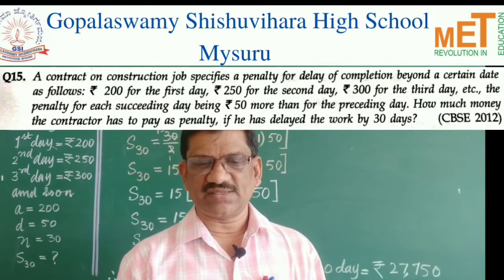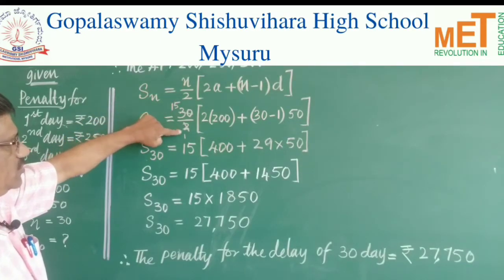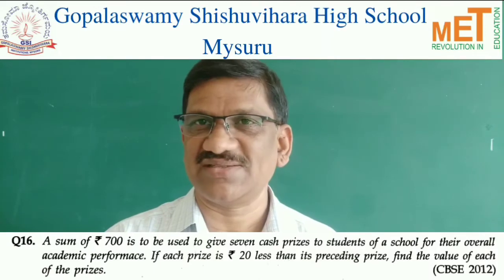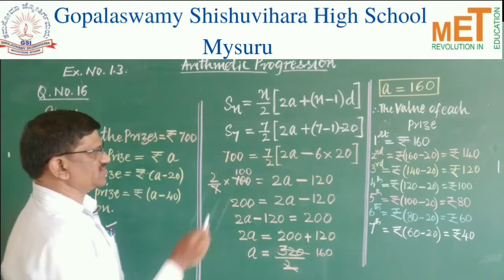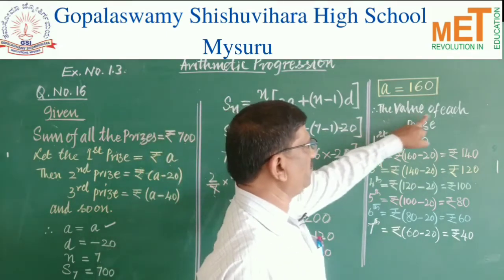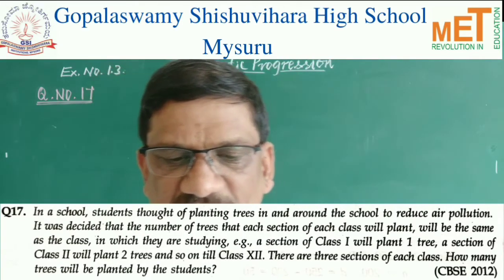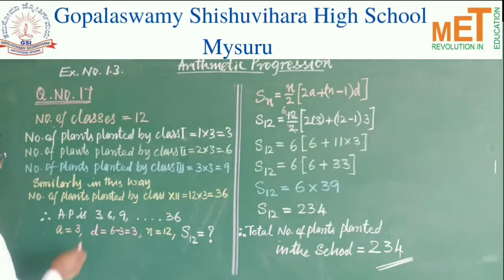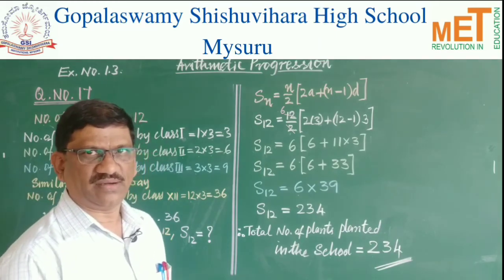ARITHMETIC PROGRESSION PART_15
MANJUNATHA B V